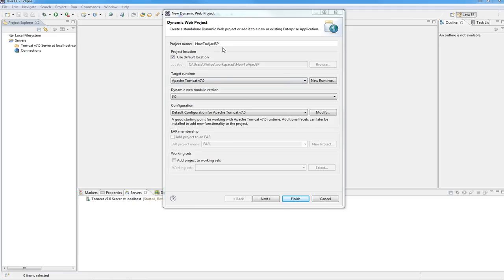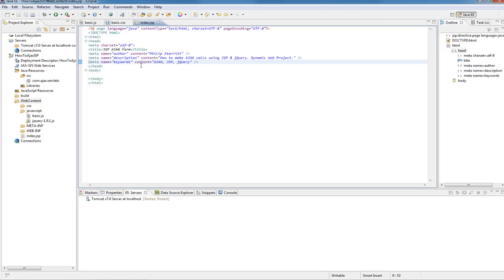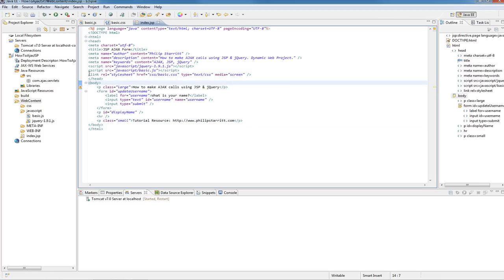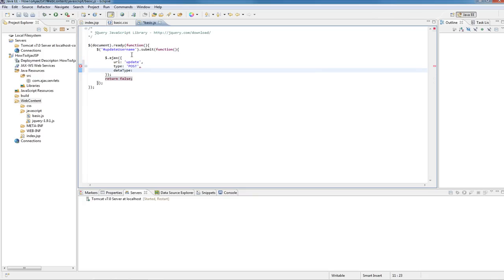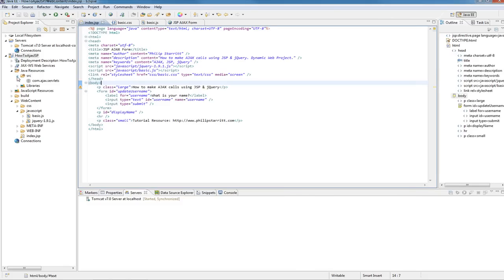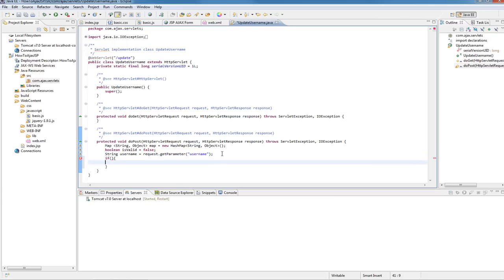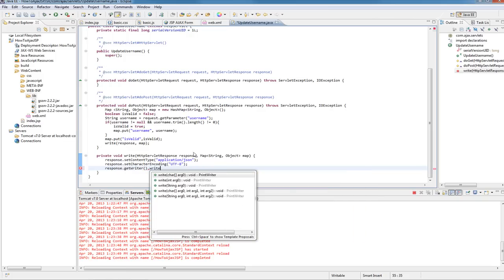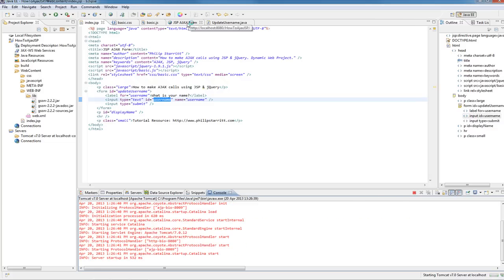AJAX Tutorial - JSP call to Java Servlet using jQuery & JSON response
AJAX tutorial on how to call a Java Servlet from JSP using Javascript / jQuery.
I advise that you use a robust framework like Spring REST, SpringBoot, JAX-RS etc instead of the raw servlet example.

JSON response access example.
Google Gson Java Example.

Sorry about the mic!

Philip